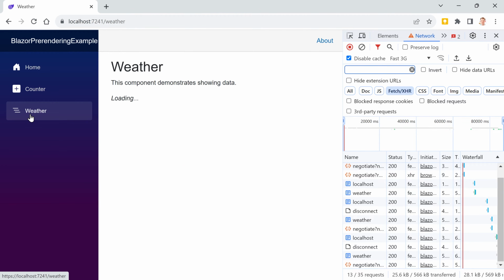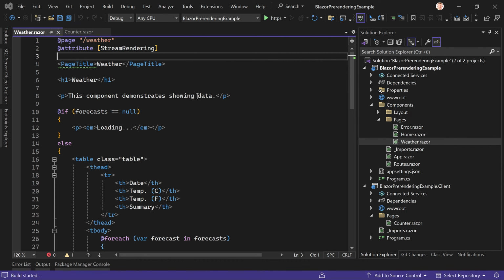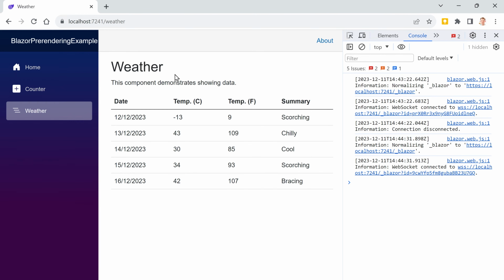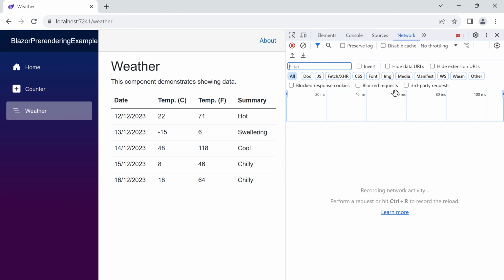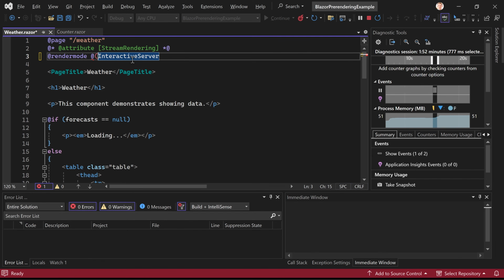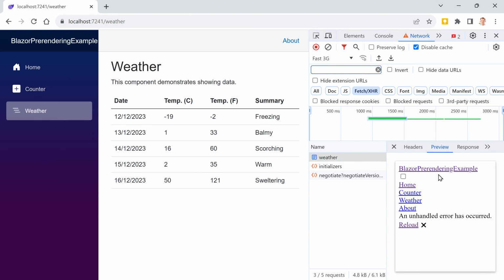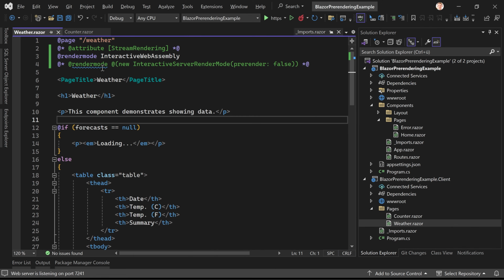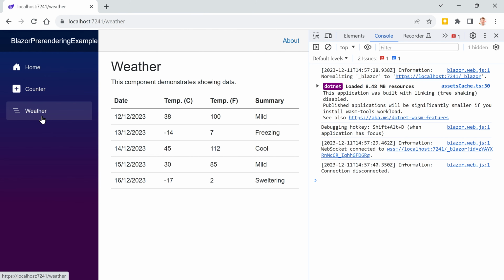To Prerender or Not To Prerender 🔥 .NET 8 & Blazor Server/WebAssembly/Auto Render Mode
Table of Contents:
00:00 To Prerender or Not To Prerender 🔥 .NET 8 & Blazor
01:08 Create the Project
02:42 Blazor Server Render Mode
06:03 Disable Prerendering
08:40 Blazor WebAssembly Render Mode
10:09 Blazor Auto Render Mode